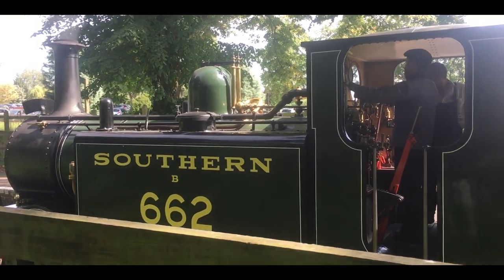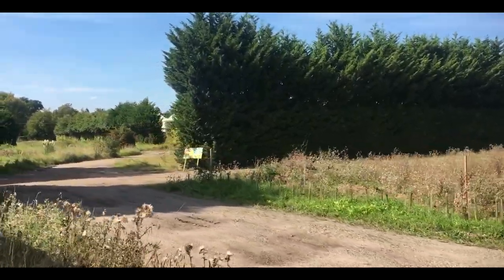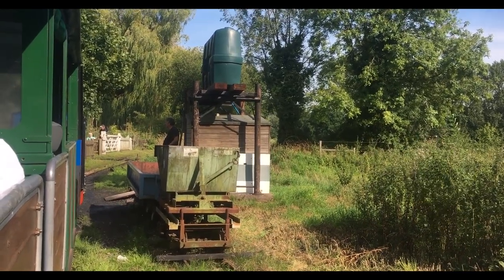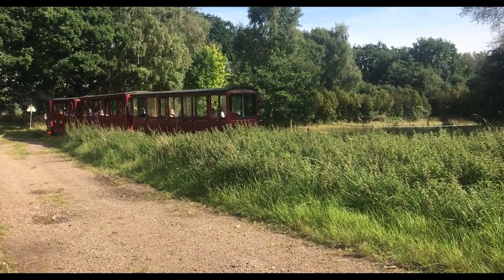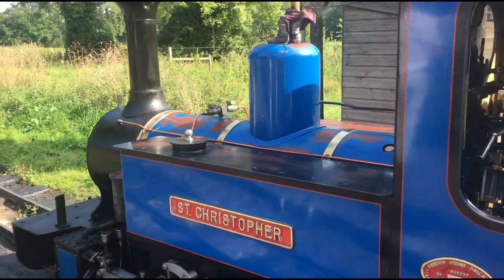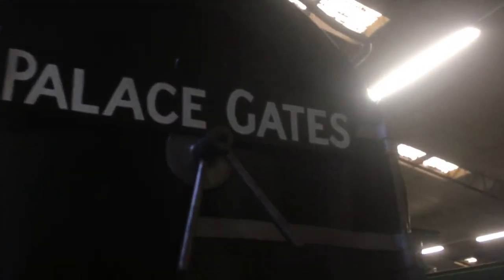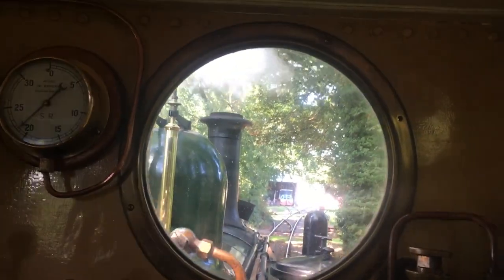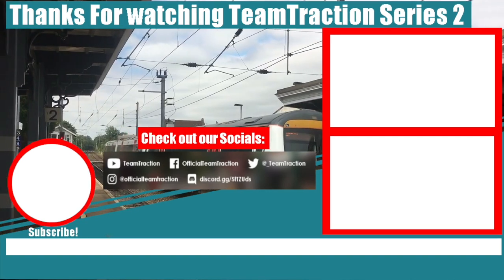S2EP5: Day's Out | Bressingham Steam Museum And Gardens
Hello one and all, TeamTraction Here!

After a long hiatus from YouTube I'm back! This was due to college stress and many other contributing factors meant that I didn't have the time or motivation to Edit videos.